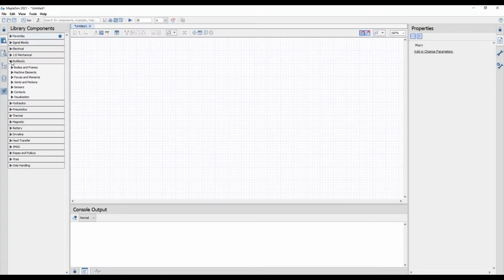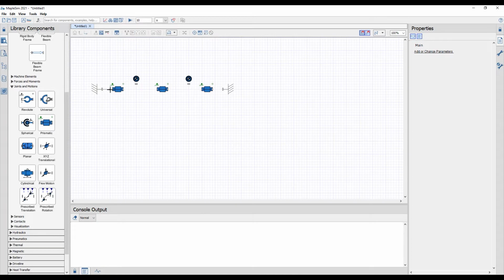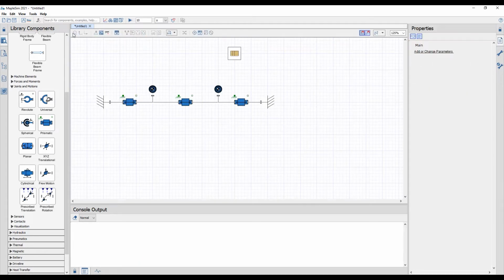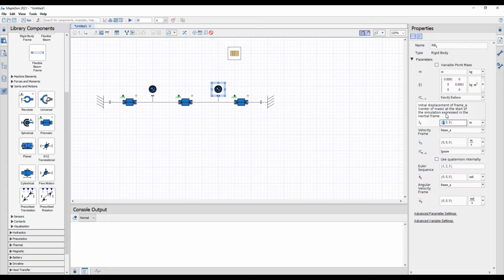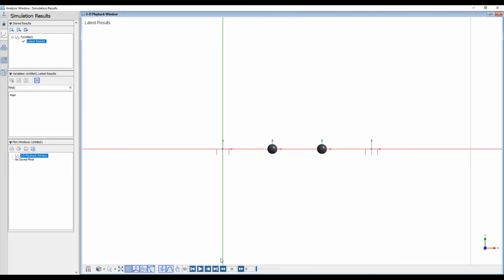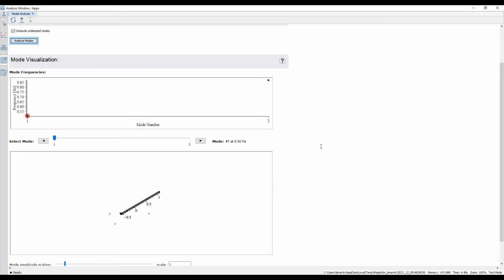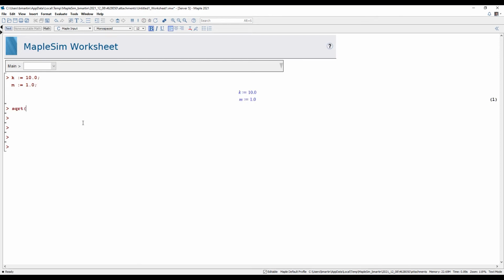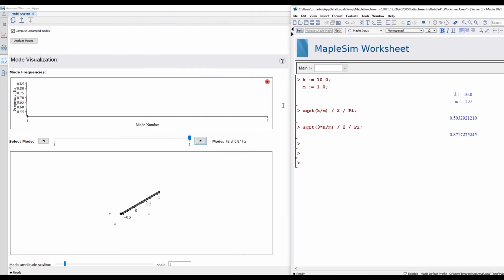Modal Analysis App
Unsure where to start with your dynamic analysis of a Multibody system? MapleSim has you covered with the Modal Analysis app, which calculates the natural frequencies and mode shapes of your system with the click of a button.